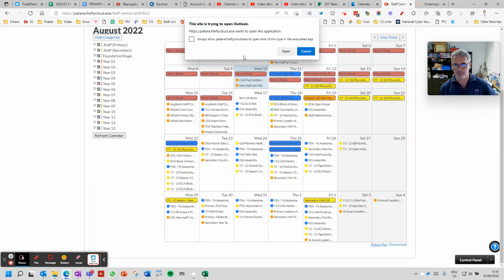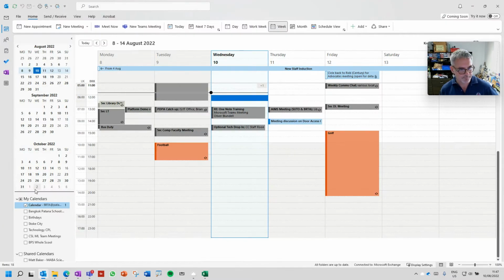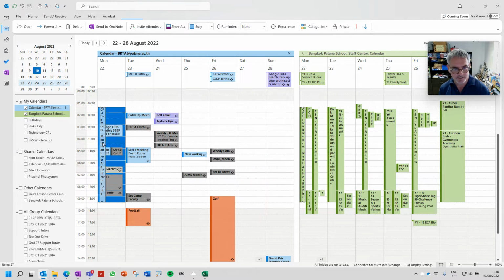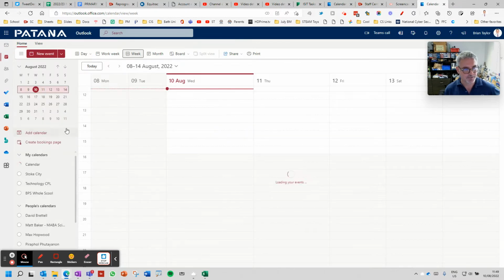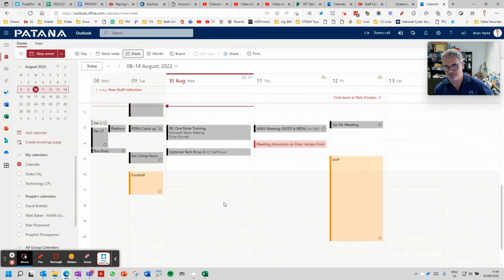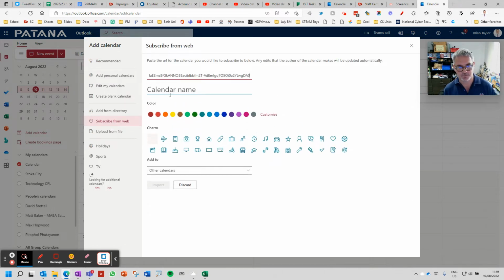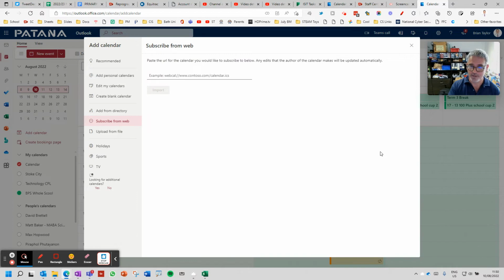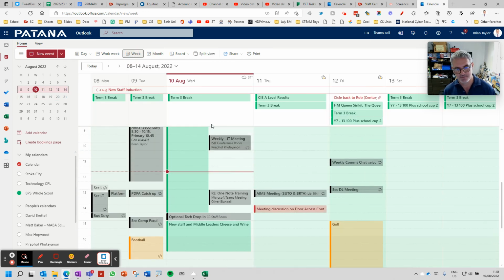Subscribing to the Whole School Calendar for Outlook Web and Outlook App